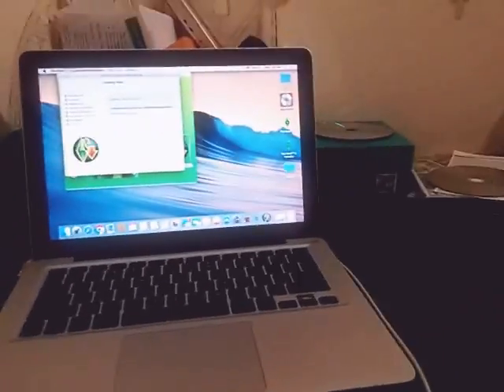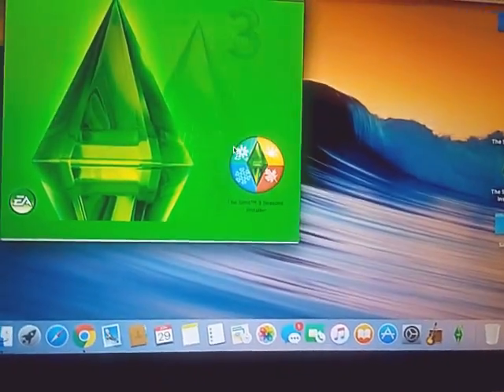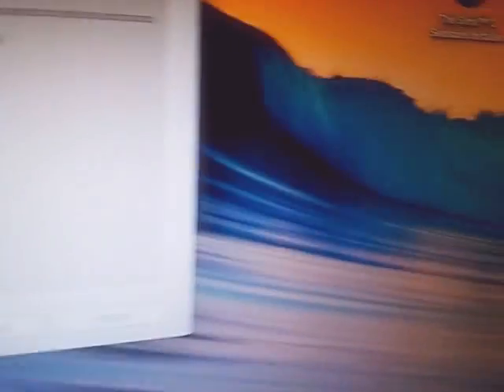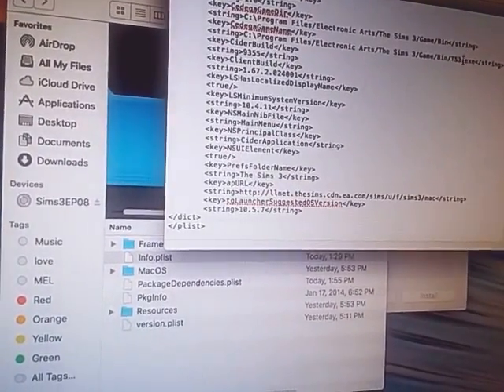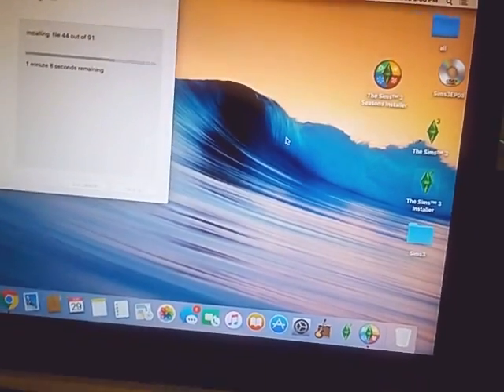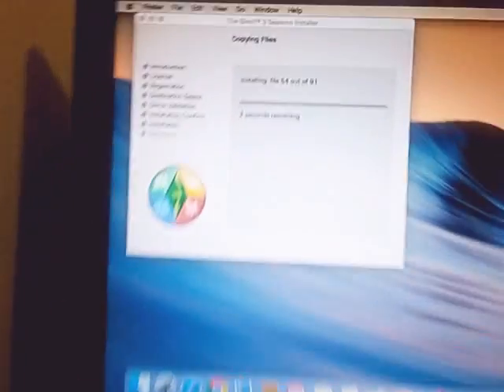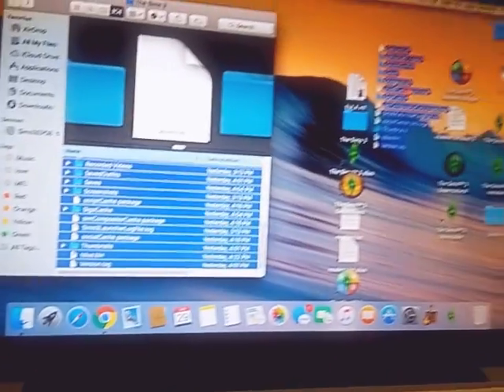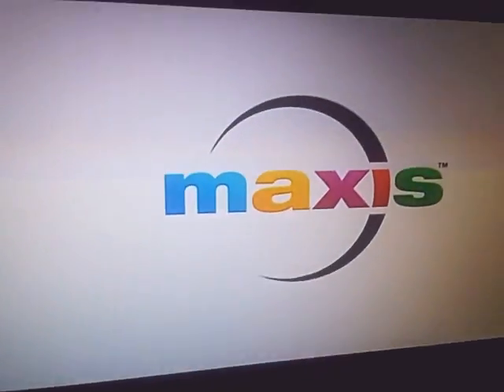The Sims3 No Disk Found (SOLVED) MACBOOK ONLY